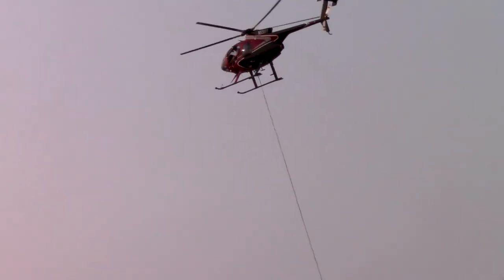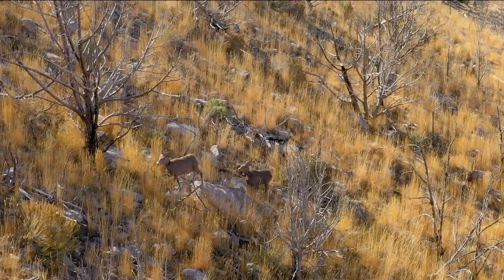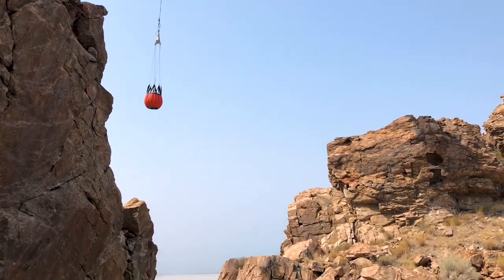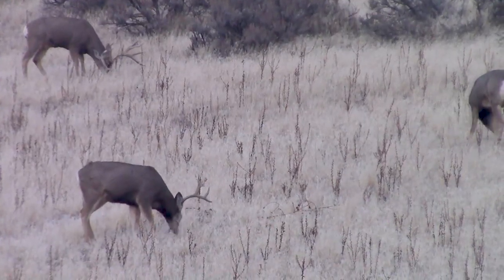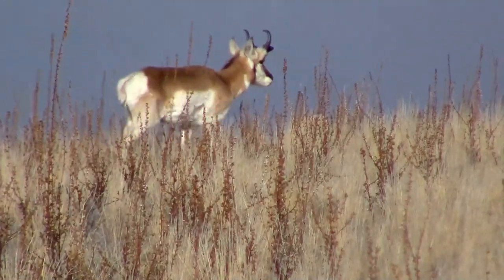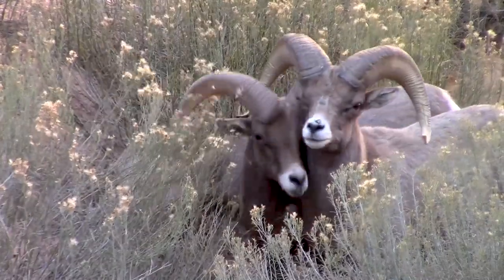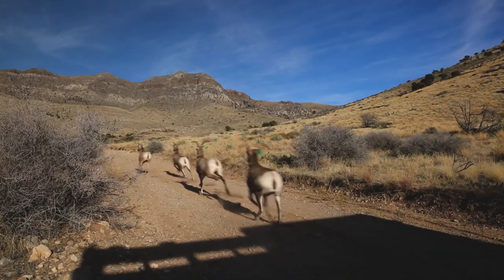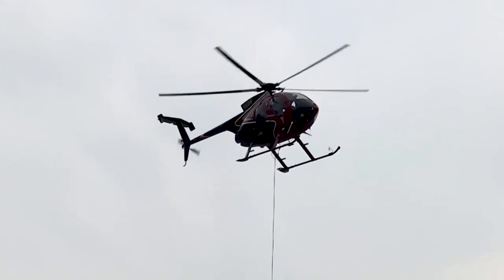Antelope Island - Wildlife Water Transport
Reece Stein’s love for the outdoors and wildlife shine through in this week’s “Where To,” when he visits Antelope Island with Utah State Parks. The agency is working hard to ensure wildlife on the island have access to fresh water during the horrendous drought, strategically placing 10 guzzlers across the island to help bighorn sheep recently introduced to the area as well as other wildlife.

In order to reach the remote location of the guzzlers, State Parks uses helicopters for the water transports. All kinds of wildlife, including bison, deer and of course, antelope benefit from the program.

Hosts:
Chad Booth
Ria Rossi Booth
Kevin Mortensen
Gina Mortensen

Feature Reporter:
Reece Stein

Producer:
Cody Tucker